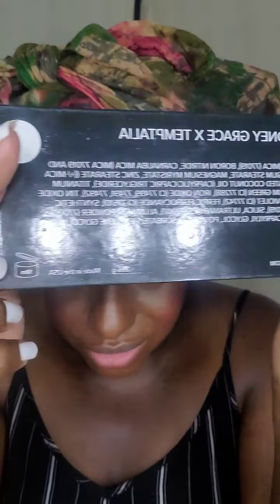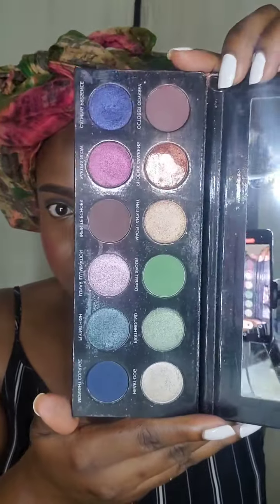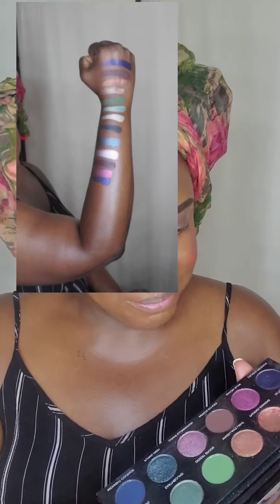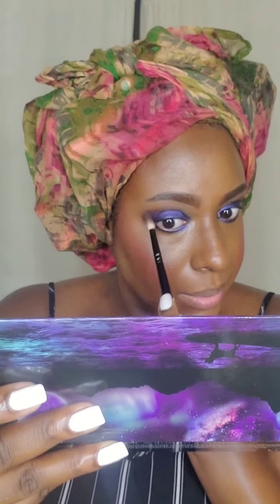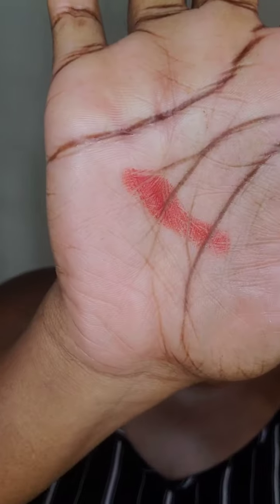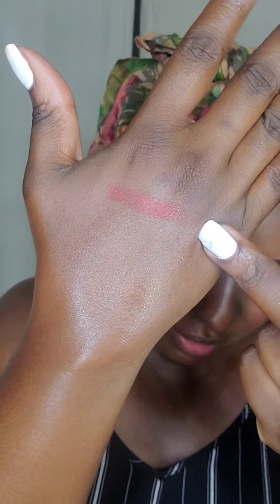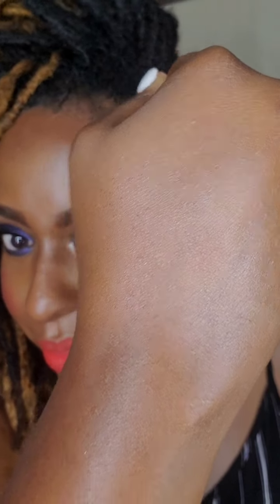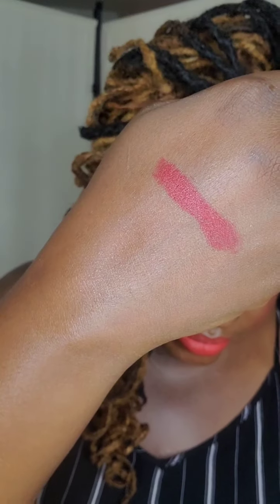Using Sydney Grace × Temptalia On The Horizon Palette (DEEP)!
feel free to view my past Collaboration with Rebecca here using the Sydney Grace Be Mine palette-